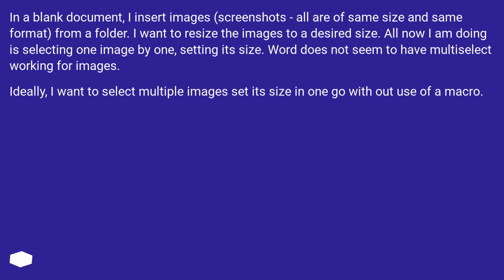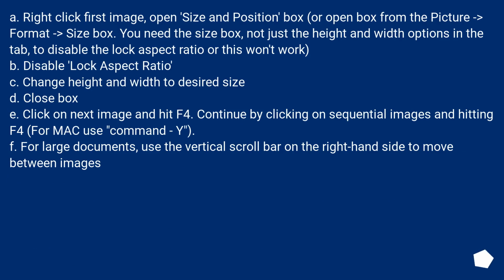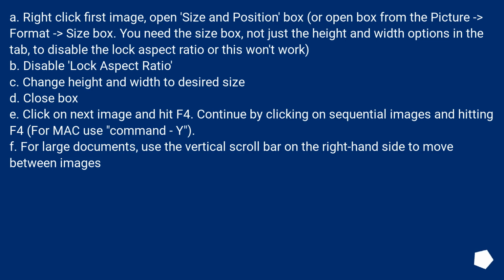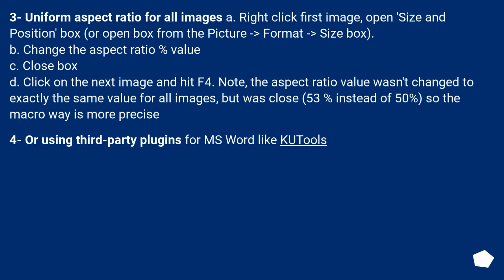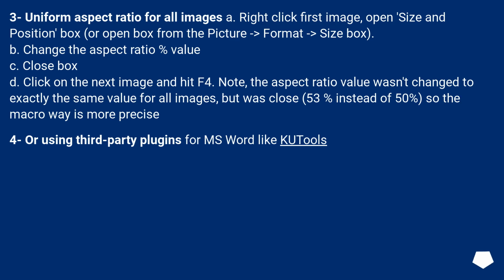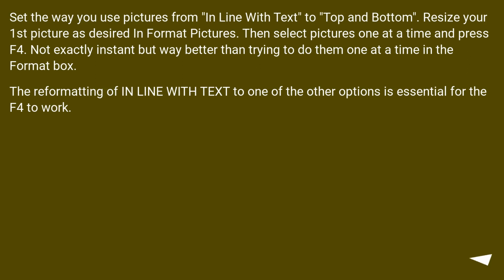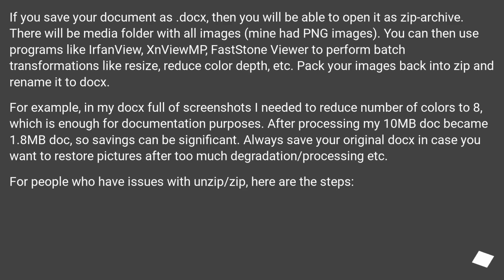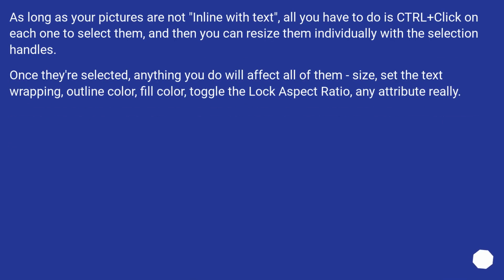How can I resize (not compress) multiple images in a MS Word document?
Chapters
00:00 Question
00:42 Accepted answer (Score 57)
02:39 Answer 2 (Score 10)
03:08 Answer 3 (Score 4)
04:56 Answer 4 (Score 1)
05:29 Thank you